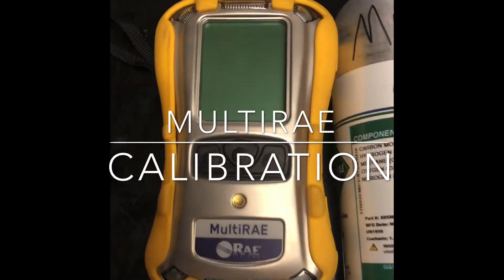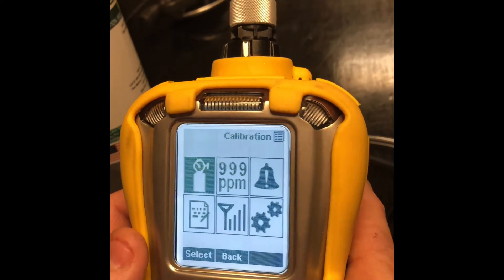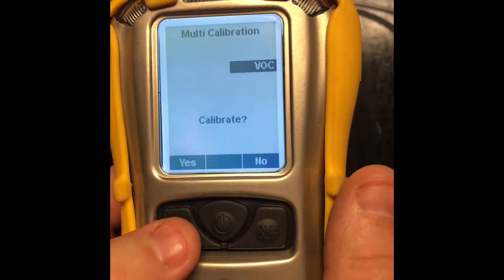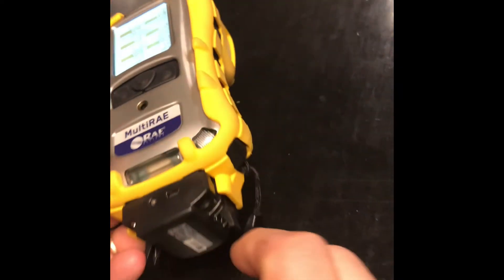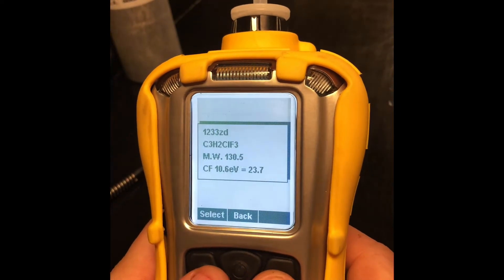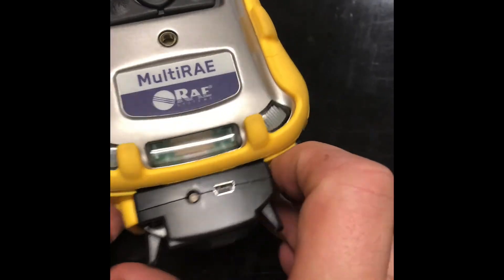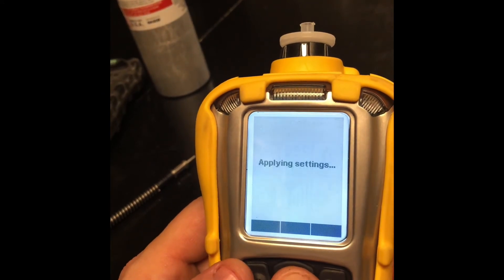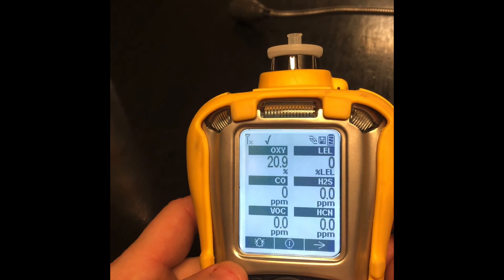MultiRae Calibration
How to calibrate the MultiRae